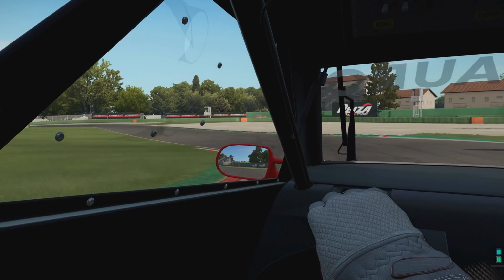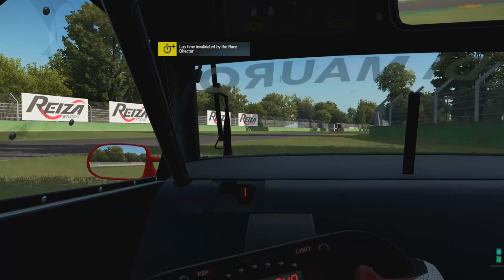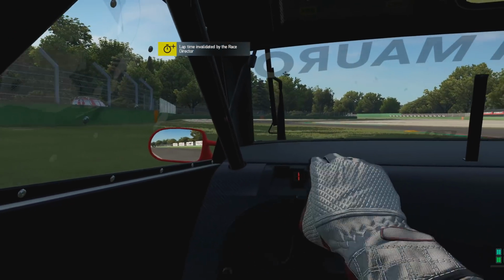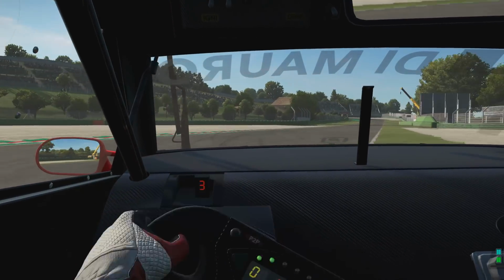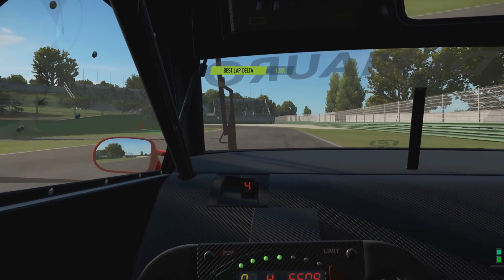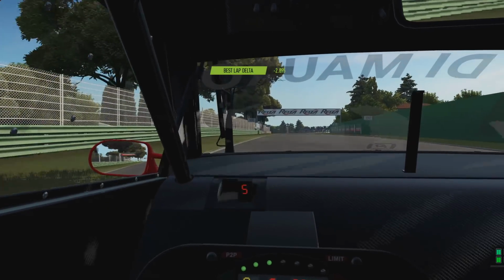Automobilista 2 Initial Impressions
Took me a while to get round to it, but here they are, my initial impressions on Automobilista 2.

Platform: PC
Assists: Authentic and Manual Gears
AI Strength: 95%
AI Aggression: 85%
Gear
599XX Evo 30 Alcantara Rim
T3PA Pro Pedals

Music
Ooyy - Thunderbird
Niklas Gustavsson - Some Kind Of Magic 3